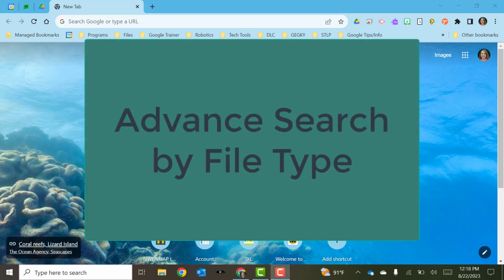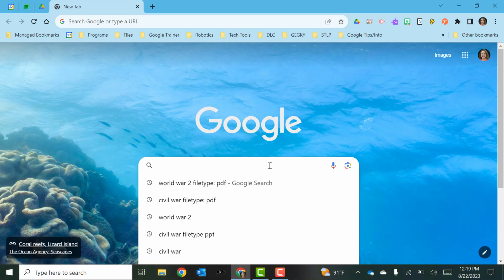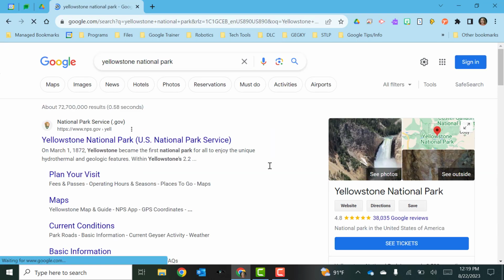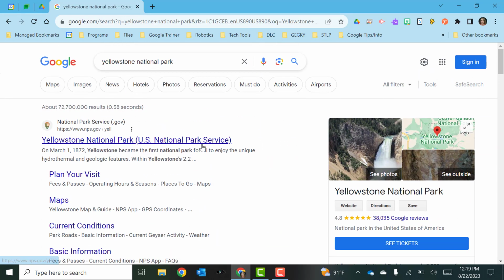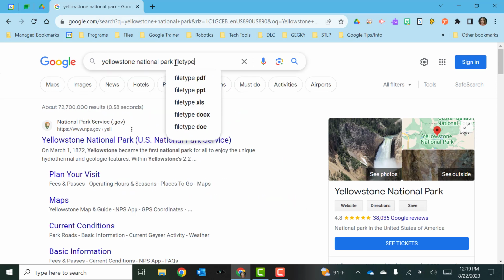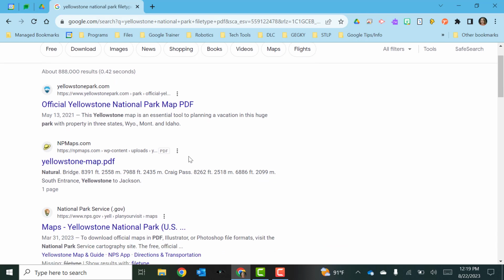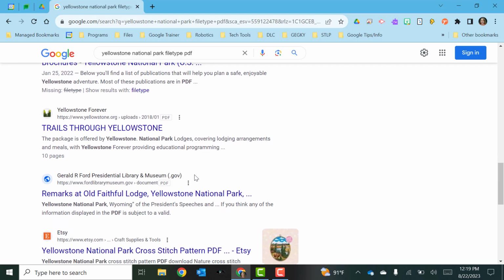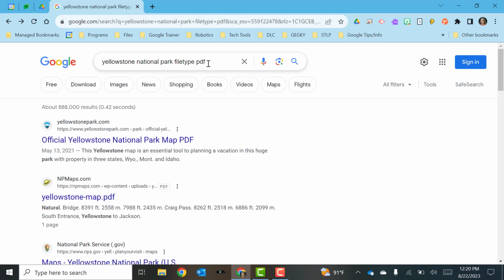GCE LV2 L1-Advanced Search File Type